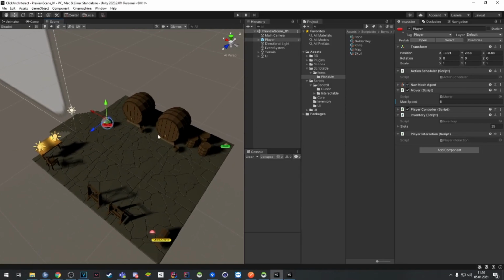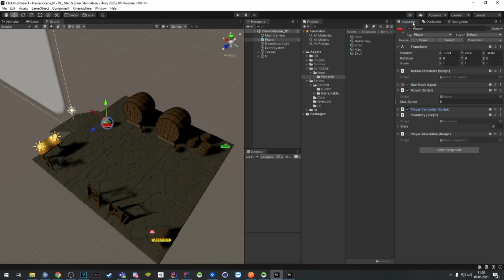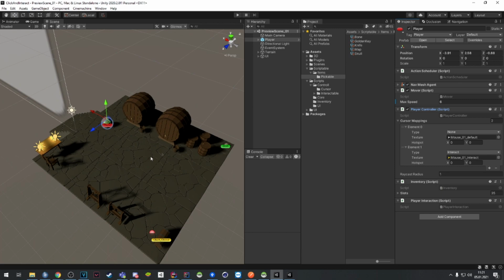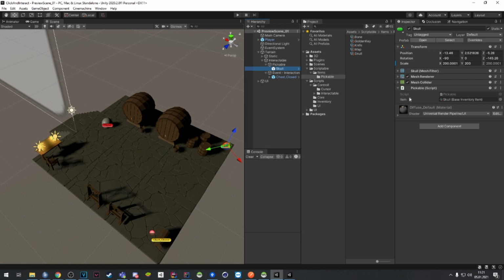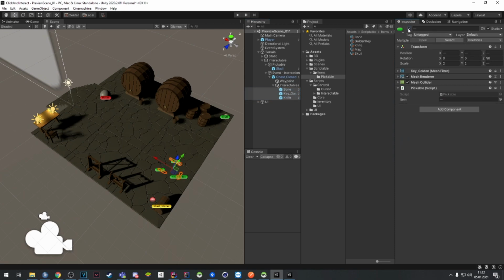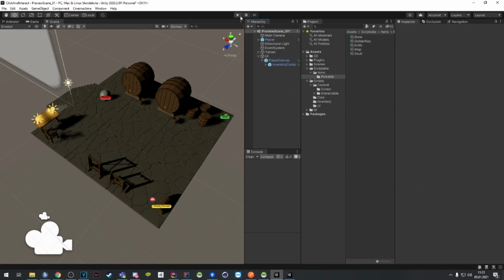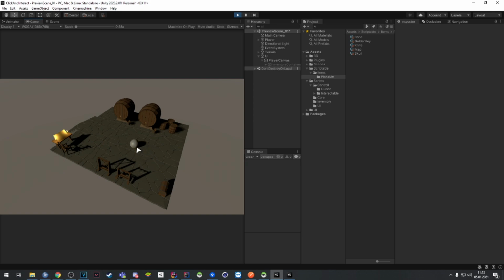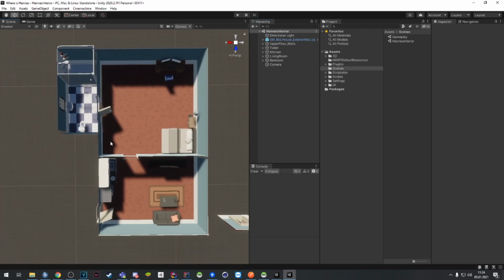Unity Engine - State Machine, Inventory System, Movement, Interaction Behaviour - Free Template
Click and Interact
New Template which will get extended every now and then, depending on recommendations, get the Template on our Discord!

i would love to help you out!

► All content is 100% free. I believe that education should be available for everyone. Any support is truly appreciated so i can keep on making the content free of charge.